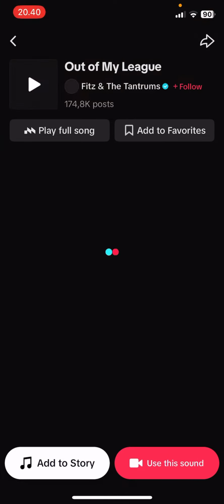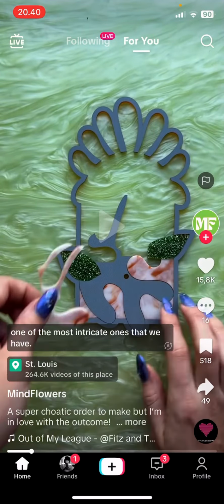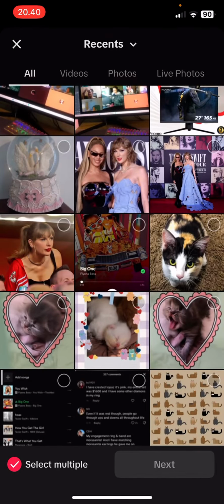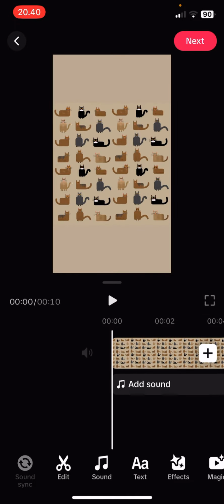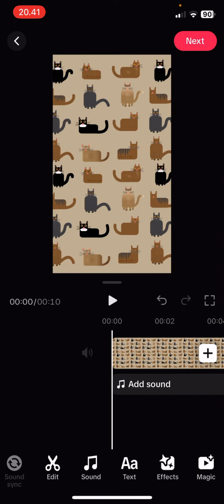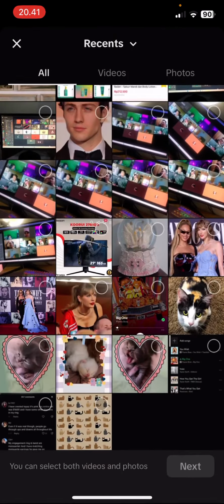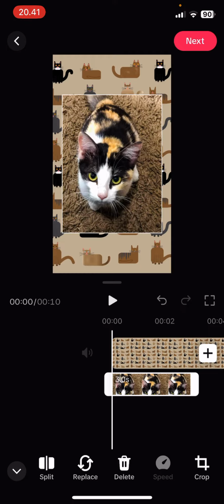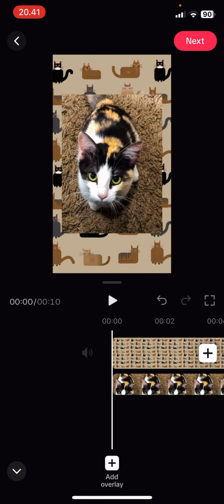~ How to Create Eye-Catching Overlays on TikTok: Step-by-Step Guide!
Are you ready to elevate your TikTok game with eye-catching overlays? In this comprehensive tutorial, we'll walk you through the process of adding creative overlays to your TikTok videos and photos, step by step. Whether you're a TikTok newbie or a seasoned creator, you'll learn valuable techniques to make your content stand out and capture your audience's attention.

Enhance Your TikTok Creations with Overlays:
Overlays are a fantastic way to add a touch of creativity and uniqueness to your TikTok videos and photos. They can transform your content, making it more engaging and shareable.

In this tutorial, you'll discover:

How to access the overlay feature on TikTok.
Step-by-step instructions for adding overlays to your videos and photos.
Tips for choosing the right overlays that match your content.
Creative examples of how overlays can enhance your TikTok creations.
The impact of overlays on viewer engagement and TikTok success.
Don't miss out on the opportunity to take your TikTok content to the next level! We'll guide you through each step of the process, providing insights and inspiration to help you create eye-catching TikTok videos and photos.

Ready to start creating captivating TikTok content? Click "Watch Now" to dive into the tutorial.

Elevate your TikTok game and leave a lasting impression on your audience with eye-catching overlays. Join us in this tutorial and unlock the creative possibilities on TikTok!